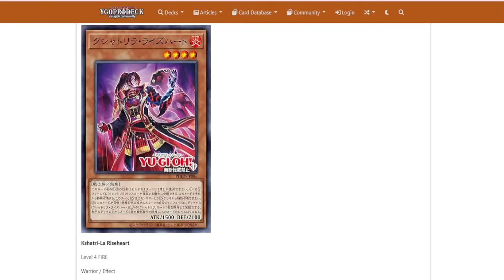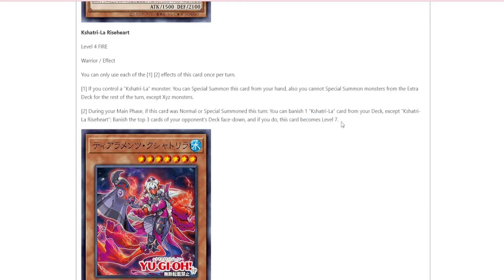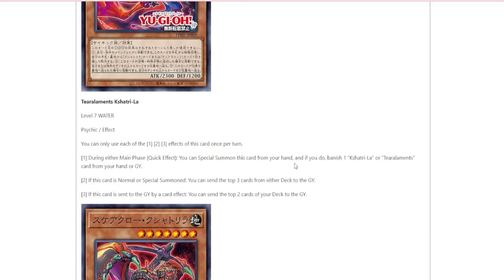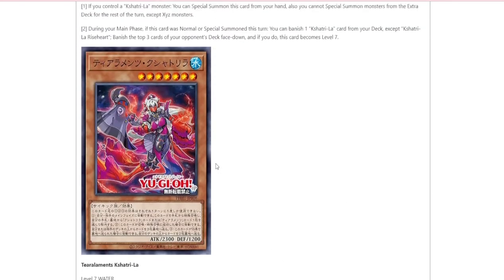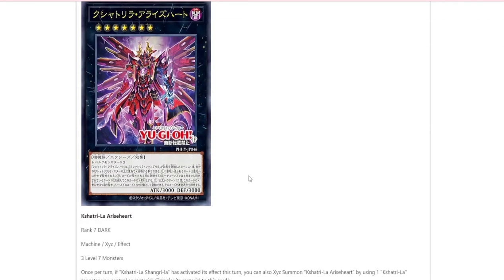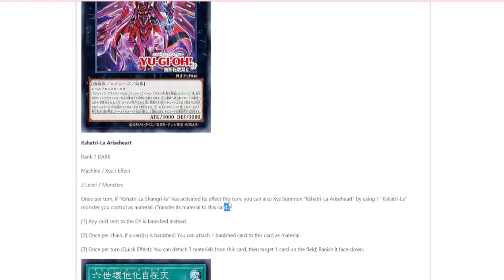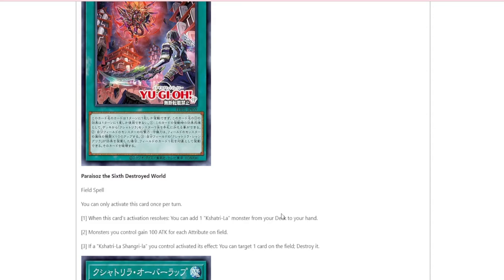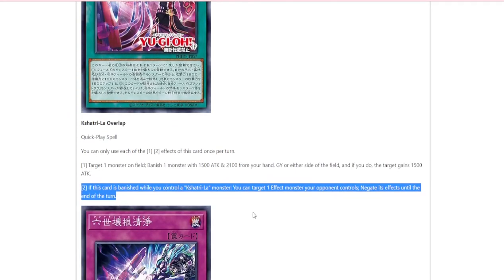How Good is the New Kshatri-La Support? | Yu-Gi-Oh! News 2022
When Konami wants something to be meta it’s a pretty quick turn around. The created a one card macro cosmos akin to how Thunder Dragon Colossus worked back in the day. Absolutely insane stuff. Don’t forget about cards that summon from deck and banishing your own cards and your opponents that give you additional advantage. Yeesh.